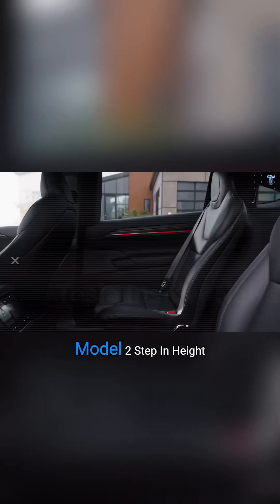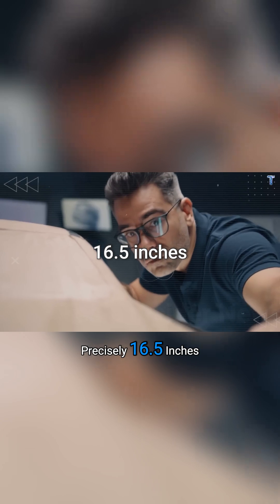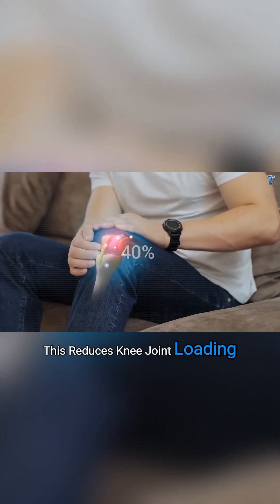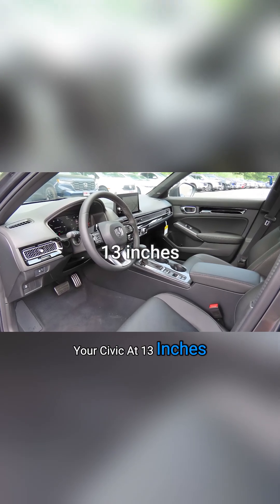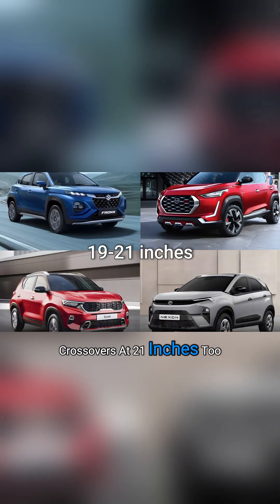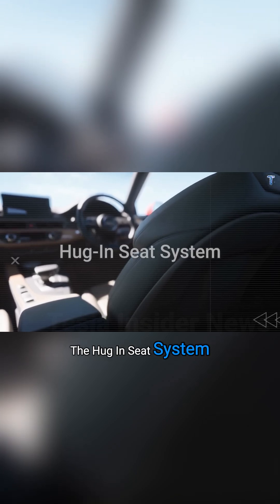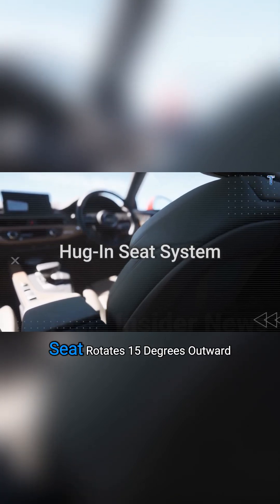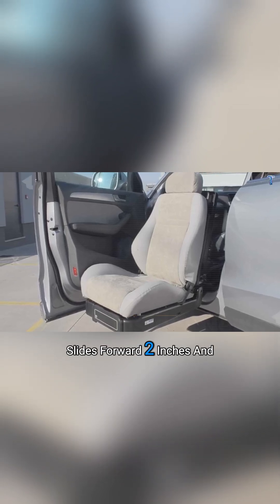The Swivel Seat That Ends Knee Pain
If getting into your car hurts your knees... Tesla just solved it!The Model 2 step-in height: precisely 16.5 inches. This reduces knee joint loading by 40%.
Your Civic at 13 inches? Too low. Crossovers at 21 inches? Too high.
But here's the breakthrough: the Hug-In Seat System.
Open the door → seat rotates 15 degrees outward → slides forward 2 inches → locks at 5 mph.
Hip rotation force reduced by 25%.
Every grab handle uses high-friction polymer that increases grip strength by 35%, even with arthritis.
All standard. No extra cost. $12,749 base price.Full engineering breakdown of every senior-friendly feature? Check the full video